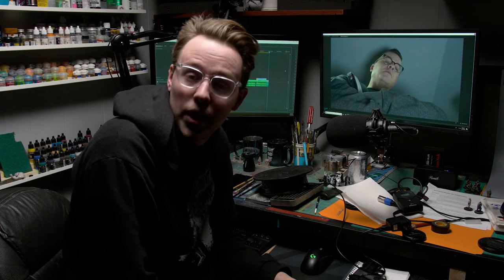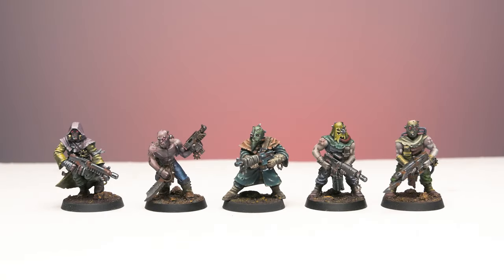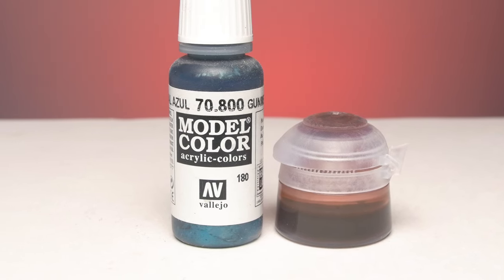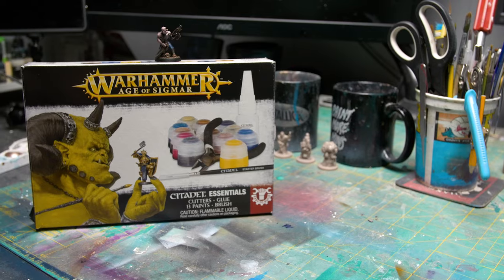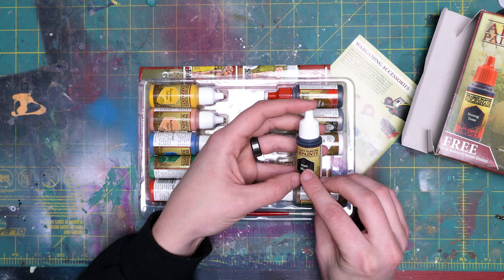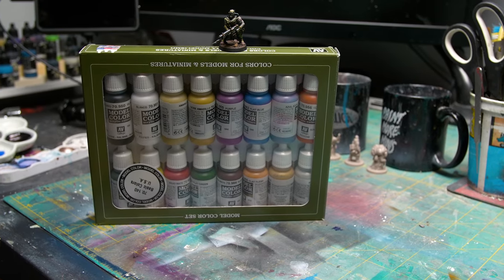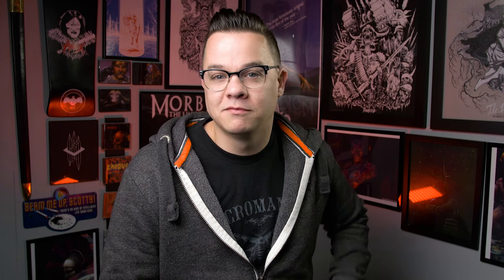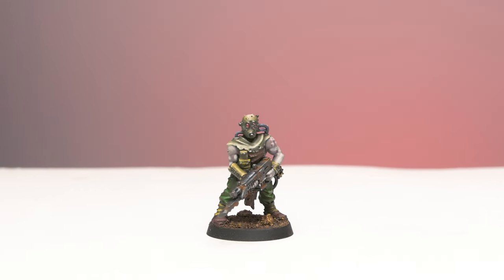BEST Beginner Paint Set?!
If you're a beginner and you're looking to dive into the world of miniatures, you need a few things. Among those things is a solid core of paints. In this video, Jon goes over all the biggest brands and their starter sets and finds which one is the best for you.

OUR RECOMMENDATION:

OTHERS WE REVIEWED:

While Jon didn't like the HD pants in this reaper set, the core colors set comes with only core colors (no HD paints). Based on my experience with Reaper MSP paints, I can recommend this set if you were interested in the thinner dilution.
Reaper Core Colors

Army Painter

Games Workshop:
This is what was available at the time of this review

Sometime between then and now, THIS came out

Pretty much the same colors, $7 more expensive, and full size pots.